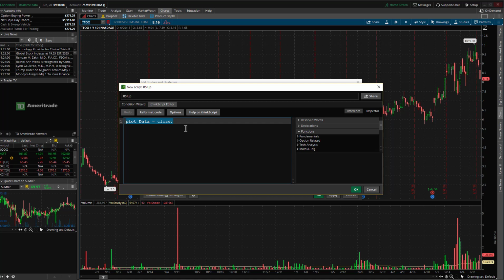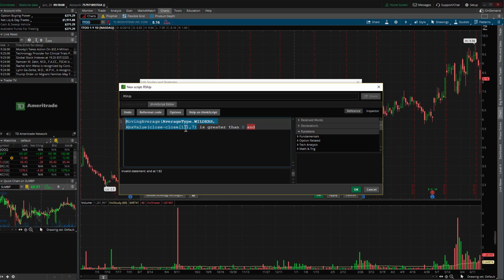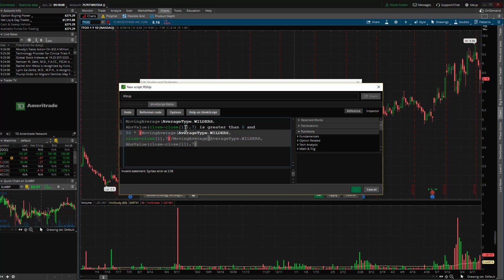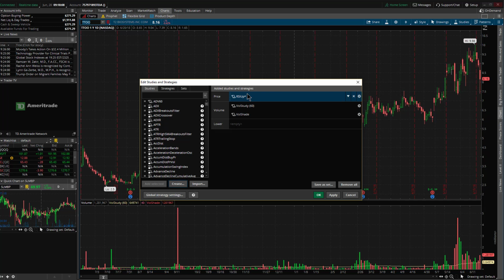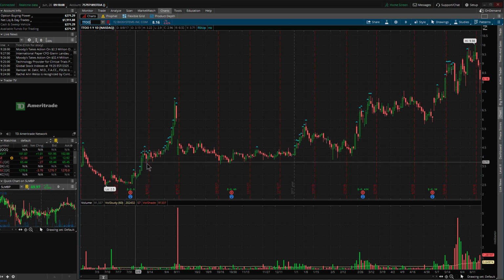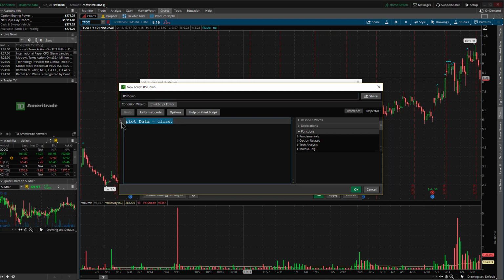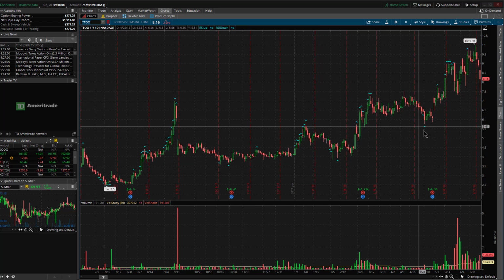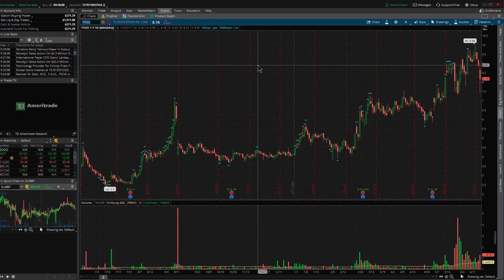RSI Indicators In Your Pricing Chart - Think Or Swim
Create RSI indicators showing when the close price of a security is overbought or oversold using custom code in ThinkScript